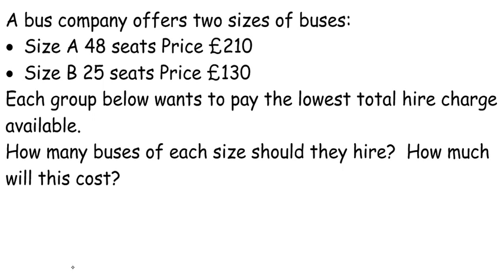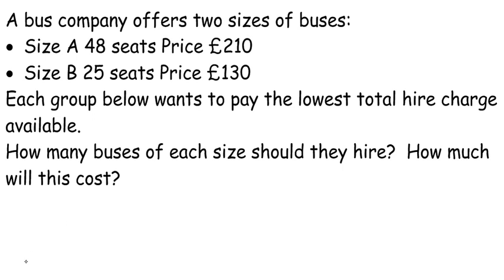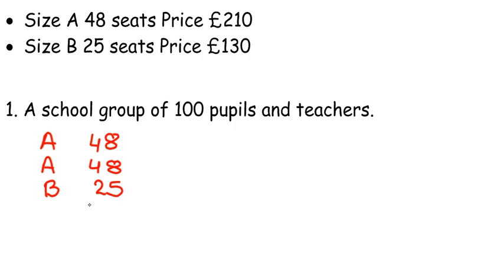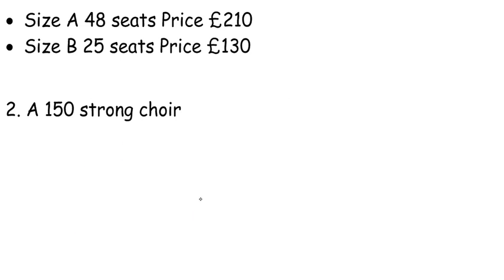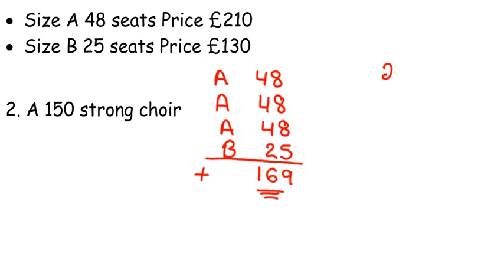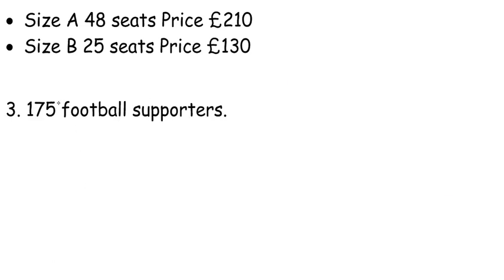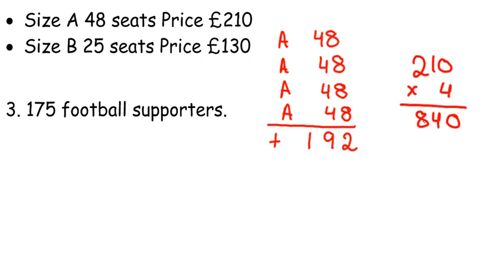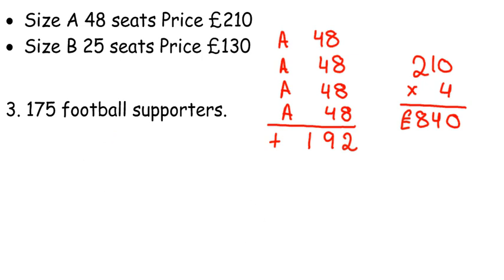National 4 Numeracy Revision Exercise 12